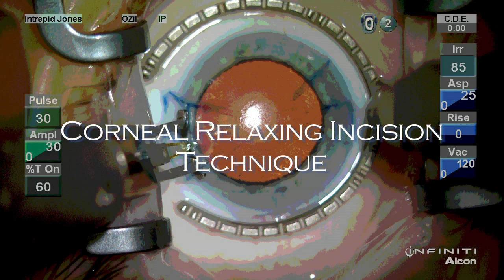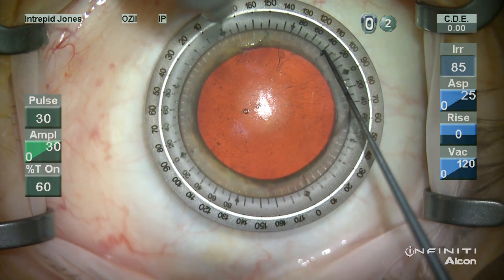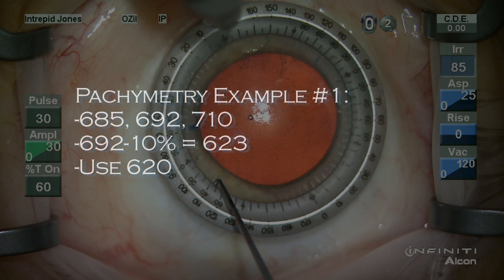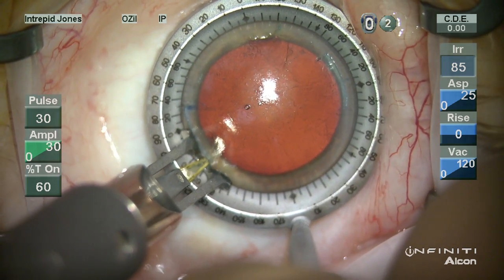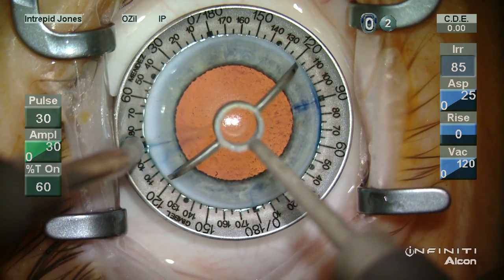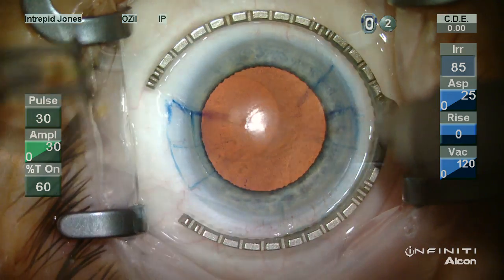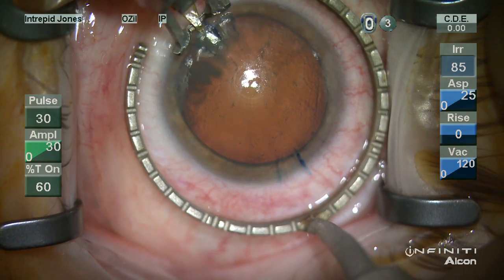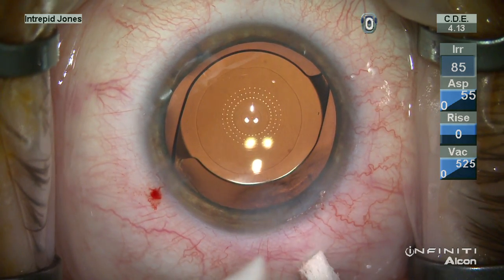Corneal Relxing Incision Technique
Corneal (or Limbal) Relaxing Incisions are an effective method to manage pre-existing corneal astigmatism.  In this video I demonstrate my technique of relaxing incisions.  Pre-operative keratometry assessment with automated (IOLMaster or Lenstar), manual (Juval), topographic (Humphrey Atlas) methods is mandatory, and I often like to correlate these devices with the patient's glasses prescription and/or refraction.  Topographic analysis is imperative to avoid operating on non-orthogonal or irregular astigmatism.  The Nichamin NAPA nomogram is used (available at lricalculator.com) and the steep incision is selected for relaxation.  The main wound is placed either on the steep or flat meridian as I find this avoids any unusual healing processes.  Finally, the patient's limbus is marked pre-operatively at a slit lamp using a Sinskey hook to impress the epithelium at 3, 6 and 9 o'clock.  These marks are aligned with a modified Mendez ring and the desired meridian for relaxation as well as the main incision are marked.  The length of the incisions are then denoted.  All intra-operative marks are made using methylene blue dye (Hurricane Medical) on either a Sinskey hook or Bores two-ray marker.  The zero setting of the blade is checked and then the barrel is rotated up to the desired depth; if the desired mark is passed by error, rotate the barrel below the desired depth and re-rotate up to the desired depth as this avoids inadvertent over-penetration which can result from play in the blade mechanism.  The blade is plunged into the corneal tissue and drawn towards the surgeon.  The globe is fixated with a ring or if preferred a toothed forcep.  Techniques to avoid epithelial stripping and create a more arcuate cut are demonstrated.  Examples of placing the main wound 90 degrees from the relaxing incisions as well as coincident with the steep meridian are included.